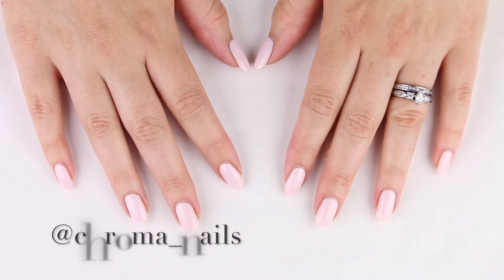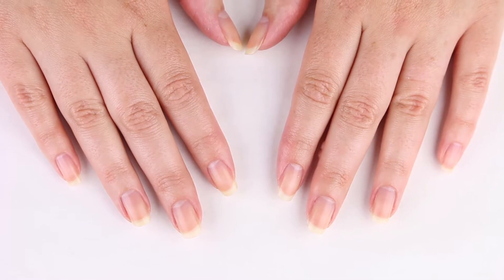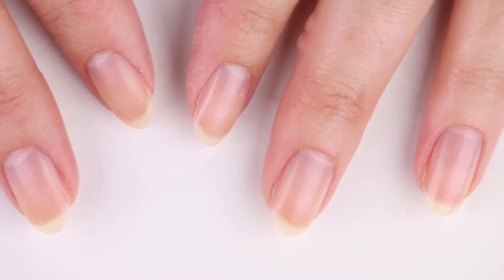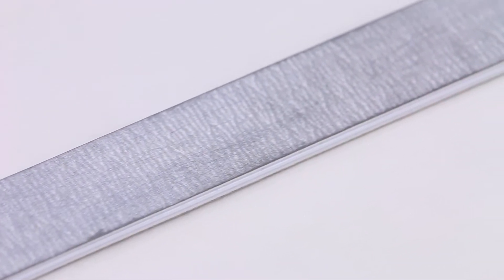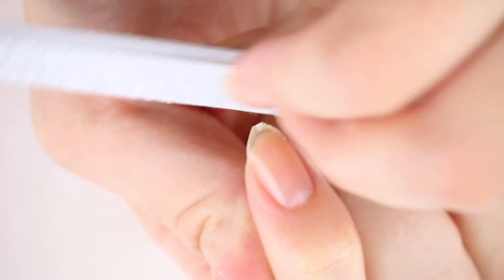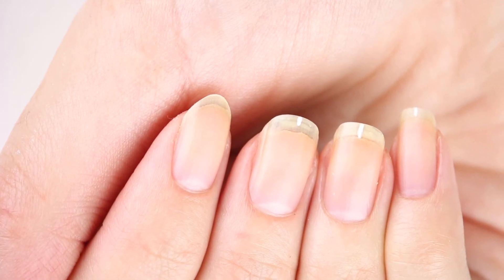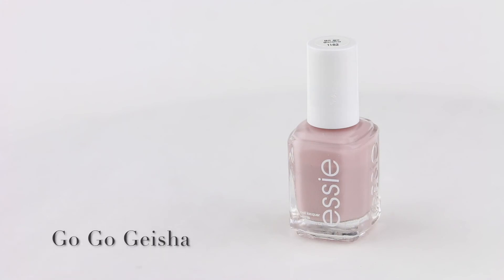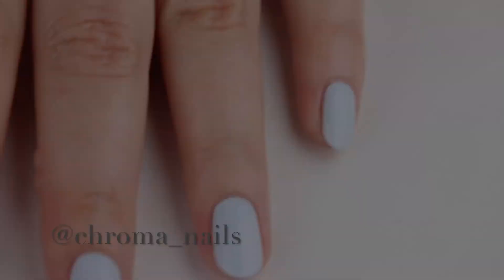Nail Tutorial: Filing Almond Shaped Nails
Here is an easy way to file an almond shape at home on medium and long length nails.

Products mentioned in the video:
Nail color worn in intro: Essie - Wearing Hue?
Nail color in final look: Essie - Find Me An Oasis

Recommended colors for this shape:
OPI - Towel Me About It, I Am What I Amethyst & Don't Bossa Nova Me Around
Essie - Lilacism, Go Go Geisha & Sand Tropez

Flowery - 180/400 Nail File

Please come visit me on Instagram, Snapchat and Twitter.
TW: @chroma_nails
SC: @chroma_nails

All polishes purchased by me except Essie 'Wearing Hue?', which was sent to me.